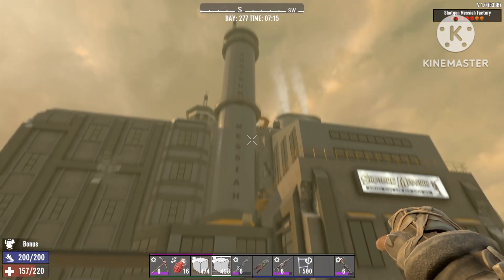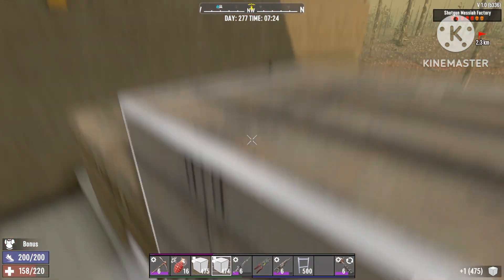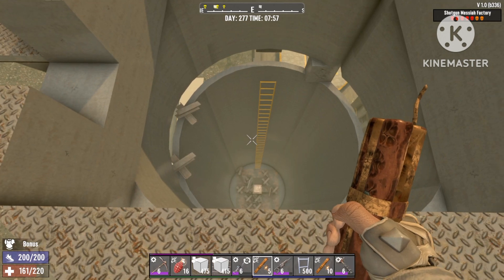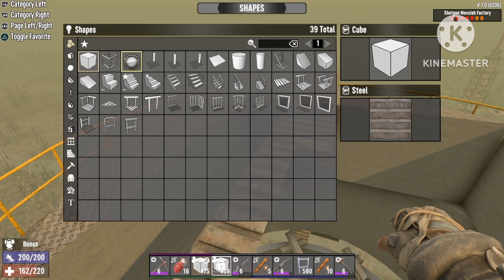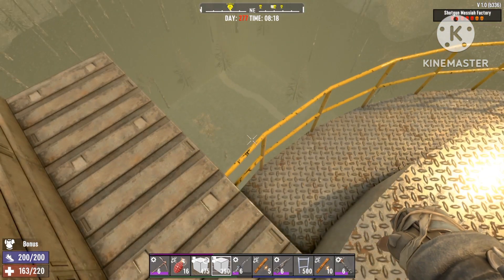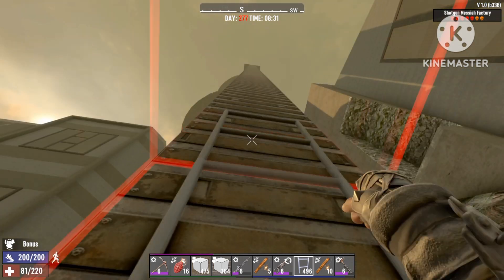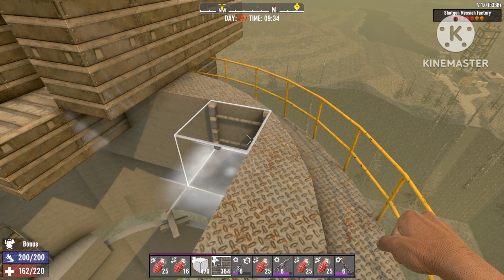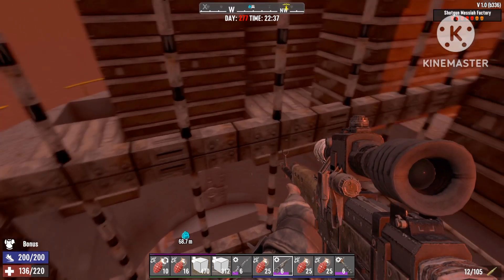7 days to die 1.0 the most powerfull exploit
7 days to die 1.0 the most powerfull exploit

In this video I will show you the most powerfull exploit in 7 days to die 1.0 that needs to be fixed.